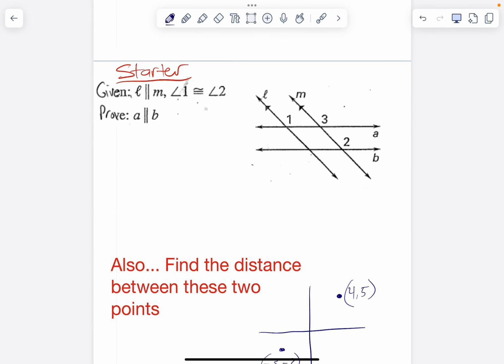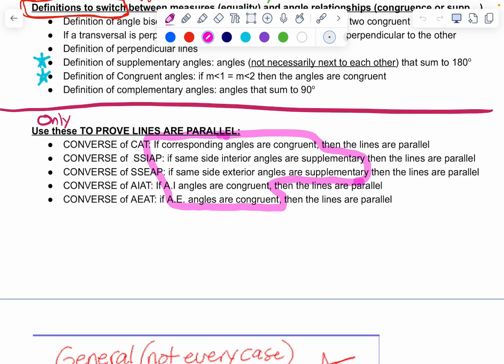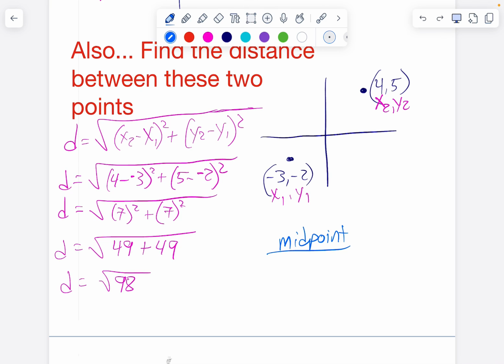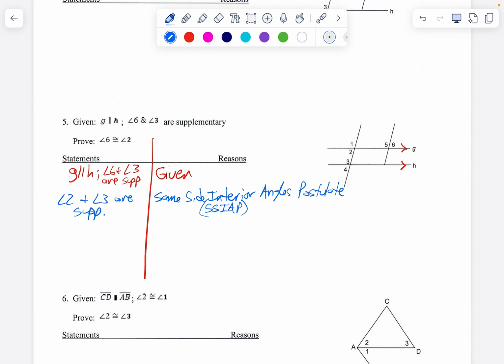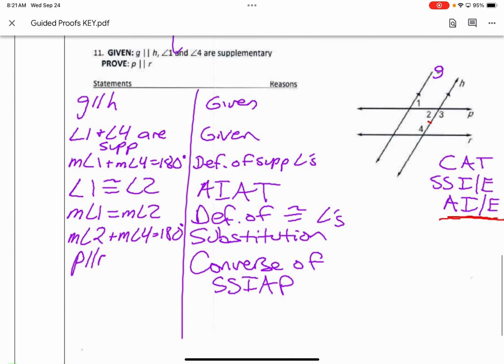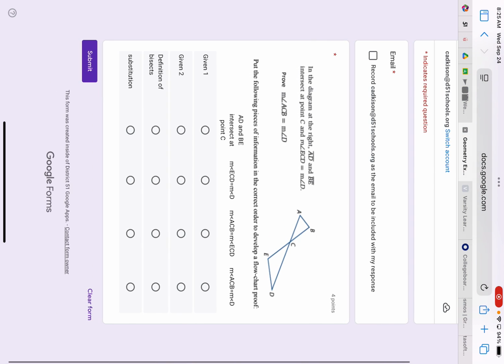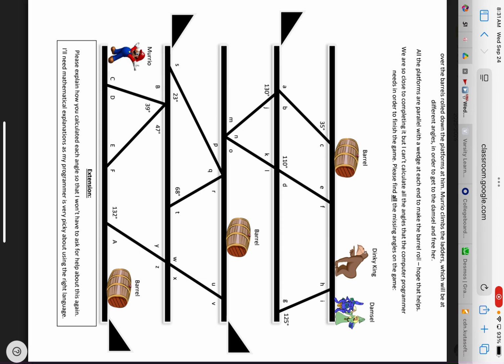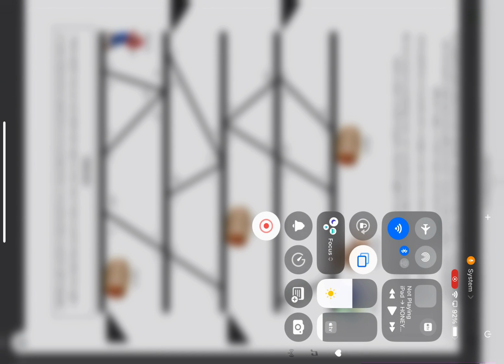9,24 Geo warmup, distance review and homework check